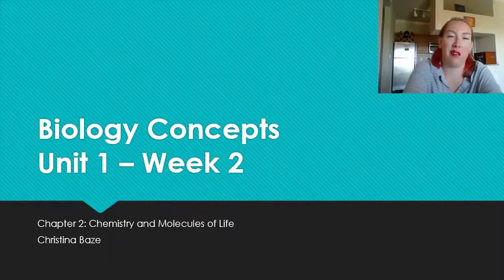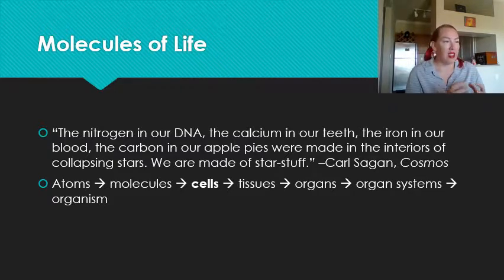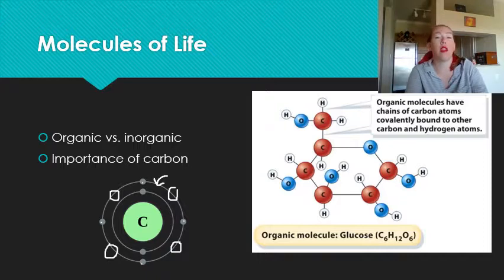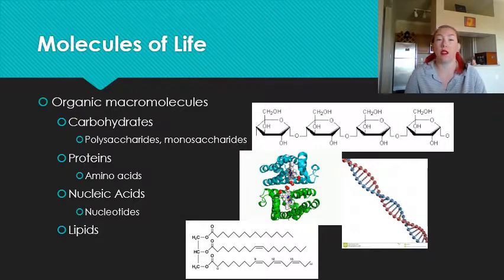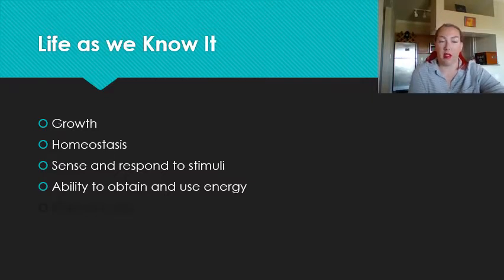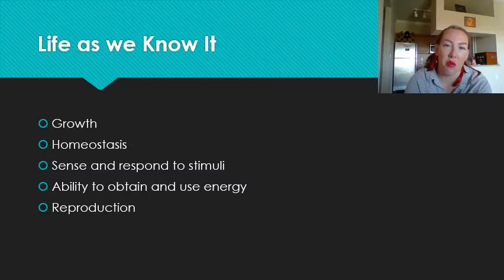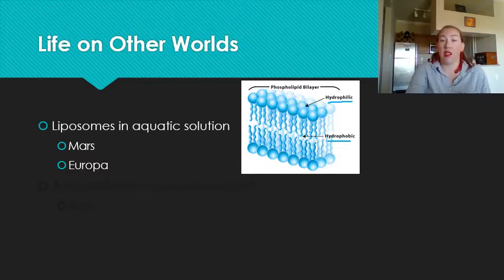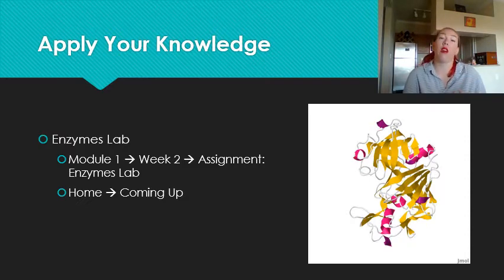Lecture 2 Video